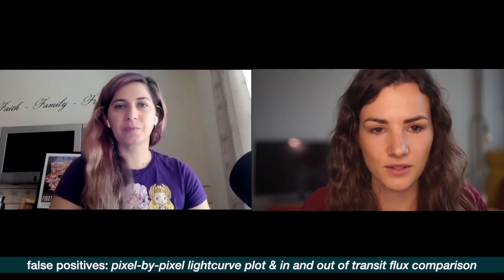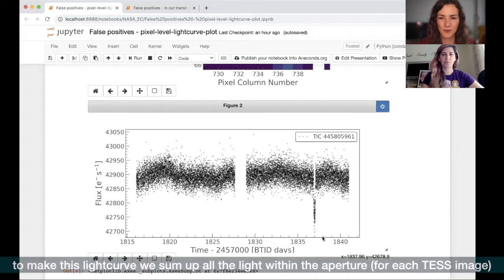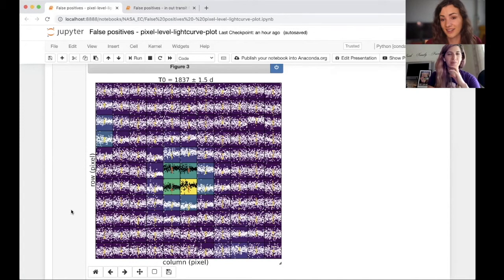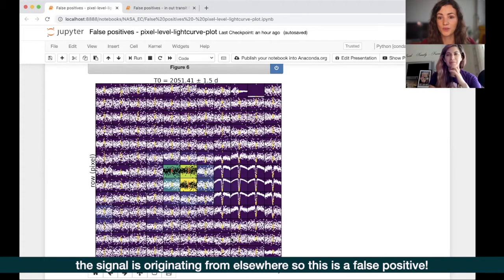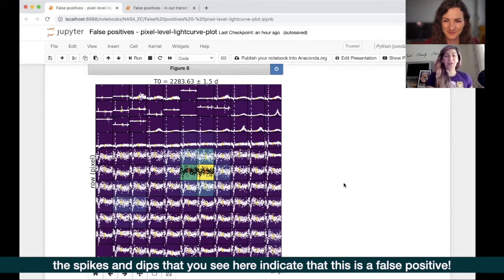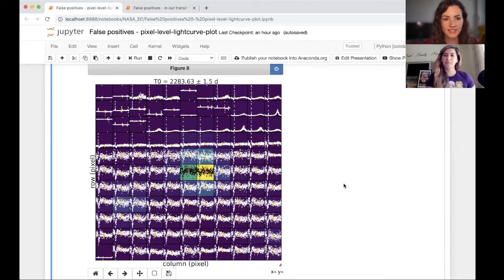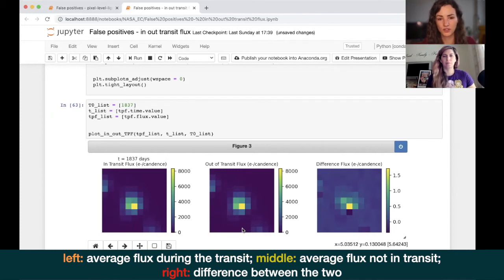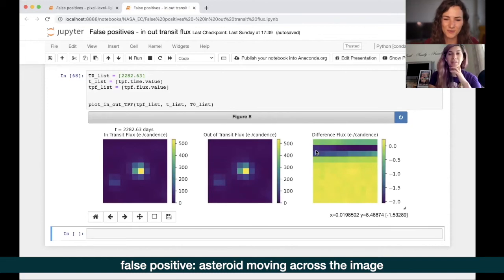How do we rule out false positives using target pixel files? Episode 16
Welcome to another episode of Planet Hunters Coffee Chat! What are you drinking this week?

In this video, Nora shows Kassie how to rule out false positives using target pixel files.

This is the second part of our 'ruling our false positives' series - if you missed our last video on background flux, go back and start there

To download the code we use in this episode, visit our

As always, if you have any questions about Planet Hunters or this series, check out the Planet Hunters TESS Talk forum

If this is the first of our videos you've found, go back and listen to episode 1 now